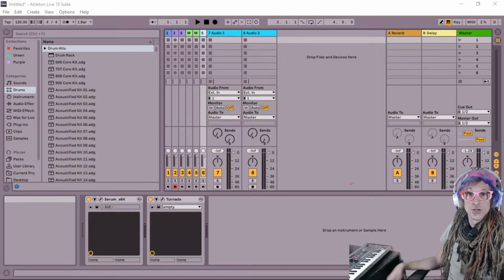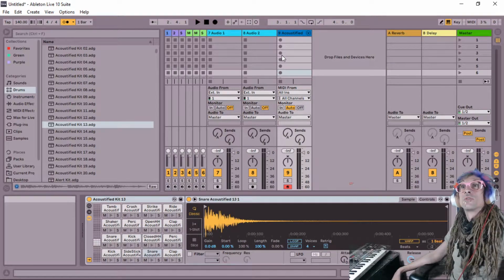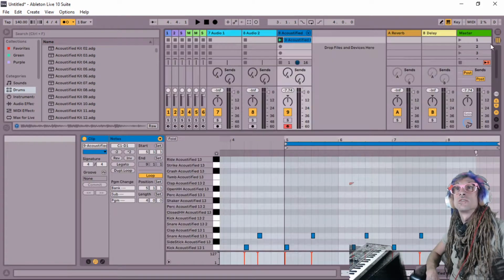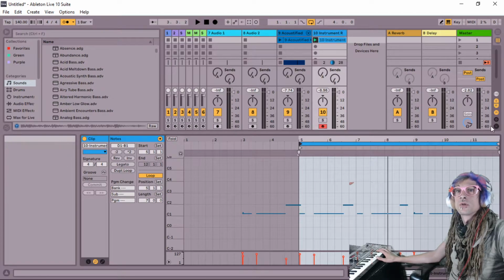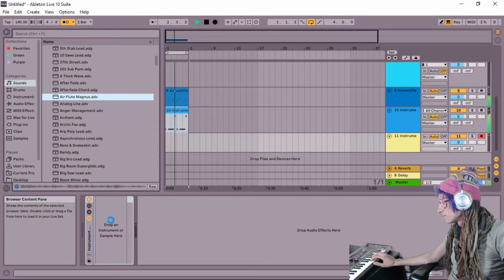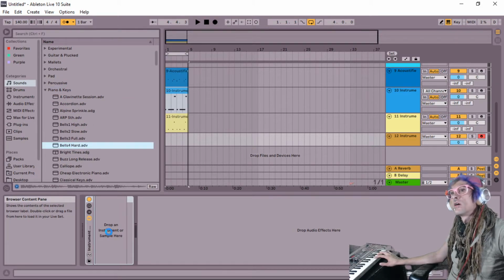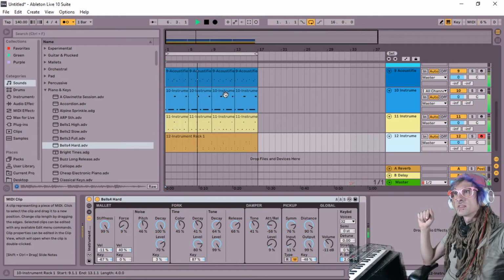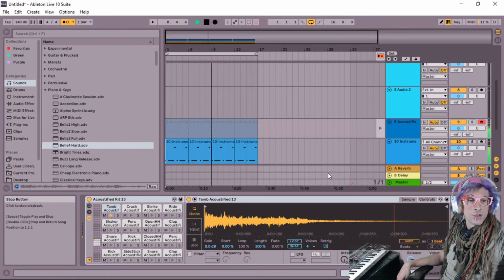Ableton Live 101: How To Make The Bones Of Your First Track in under 10 Minutes!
Todays episode features a beginner crash course on ableton live 10.  Its very basic and shows the initial use of a few features, with the goal of helping you get the feel for using LIVE!
Ableton Live 101: How To Make The Bones Of Your First  Track in under 10 Minutes! A Crash Course On Making a beat

If you find any value here, Please consider donating, and supporting the channel with a LIKE, and a SUBSCRIBE! it will help me be able to keep bringing you more content more consistently!  Much Love
-Brave browser  (Keep Reading  to see how)
or
-Bitcoin @ 39ZPUdYxKQSSyEwXbybg7wrdMtphXDMEgz

Crypto Is on the RISE. Dont miss out on this chance. it may be your last!

Download Brave browser & start getting free crypto currency (BAT, EOS XLM & MORE) & Use it to support your favorite creators!..